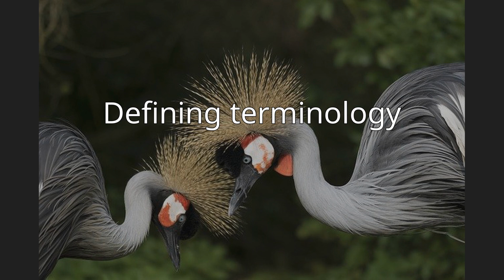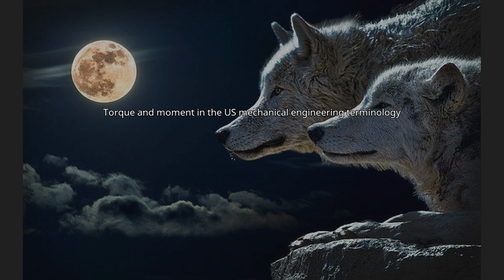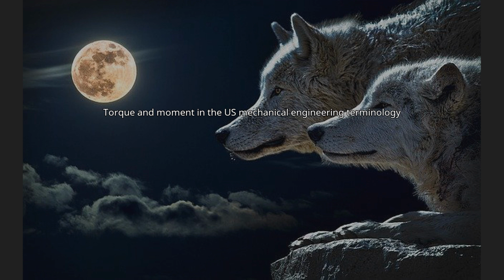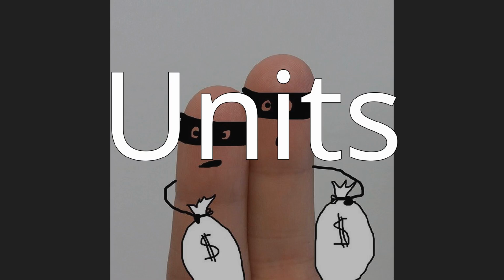Torque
In physics and mechanics, torque is the rotational equivalent of linear force. It is also referred to as the moment, moment of force, rotational force or turning effect, depending on the field of study.  The concept originated with the studies by Archimedes of the usage of levers. Just as a linear force is a push or a pull, a torque can be thought of as a twist to an object around a specific axis. Another definition of torque is the product of the magnitude of the force and the perpendicular distance of the line of action of a force from the axis of rotation. The symbol for torque is typically

          τ

    {\displaystyle {\boldsymbol {\tau }}}
   or τ, the lowercase Greek letter tau. When being referred to as moment of force, it is commonly denoted by M.
In three dimensions, the torque is a pseudovector; for point particles, it is given by the cross product of the position vector (distance vector) and the force vector. The magnitude of torque of a rigid body depends on three quantities: the force applied, the lever arm vector connecting the point about which the torque is being measured to the point of force application, and the angle between the force and lever arm vectors. In symbols:

          τ

          r

          F

    {\displaystyle {\boldsymbol {\tau }}=\mathbf {r} \times \mathbf {F} \,\!}

          r

          F

        sin
        θ

    {\displaystyle \tau =\|\mathbf {r} \|\,\|\mathbf {F} \|\sin \theta \,\!}
  where

          τ

    {\displaystyle {\boldsymbol {\tau }}}
   is the torque vector and

        τ

    {\displaystyle \tau }
   is the magnitude of the torque,

          r

    {\displaystyle \mathbf {r} }
   is the position vector (a vector from the point about which the torque is being measured to the point where the force is applied),

          F

    {\displaystyle \mathbf {F} }
   is the force vector,

    {\displaystyle \times }
   denotes the cross product, which produces a vector that is perpendicular to both r and F following the right-hand rule,

        θ

    {\displaystyle \theta }
   is the angle between the force vector and the lever arm vector.The SI unit for torque is the newton-metre (N⋅m). For more on the units of torque, see § Units.